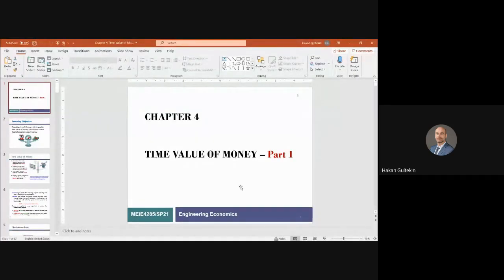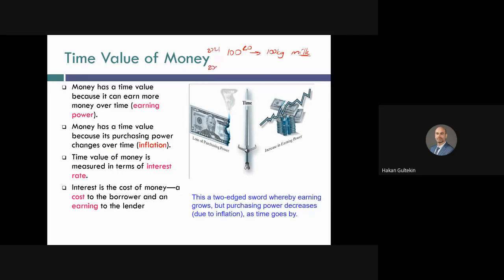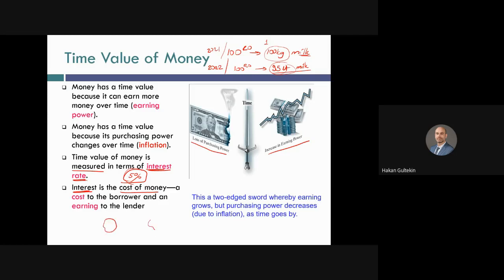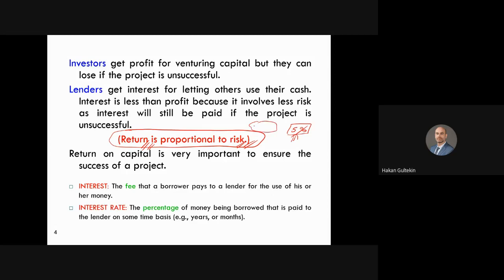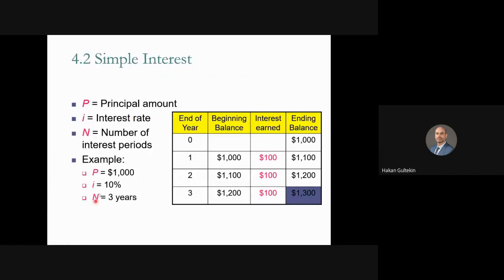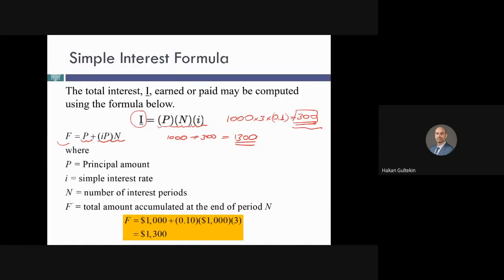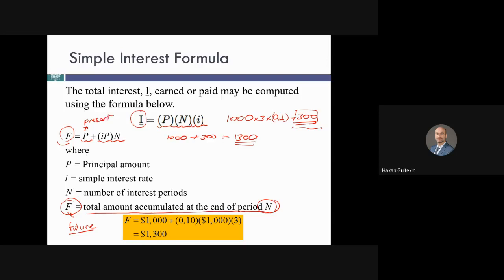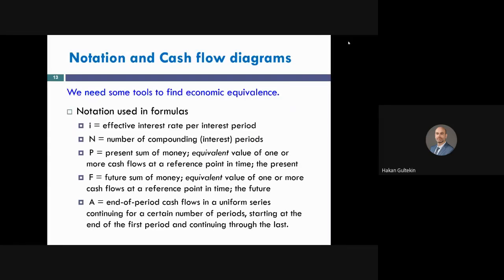014 - Engineering Economy Time Value of Money Part 1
MEIE4285 Engineering Economy, time value of money, simple interest, compound interest

Mühandislik Ekonomisi, parnın zaman değeri, basit faiz, bileşik faiz.